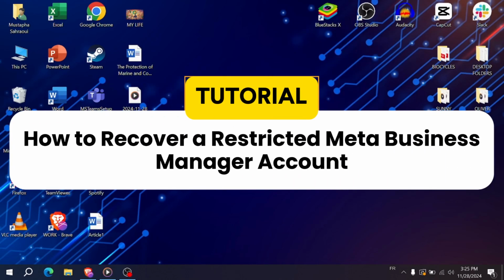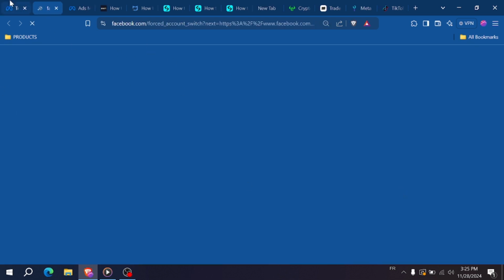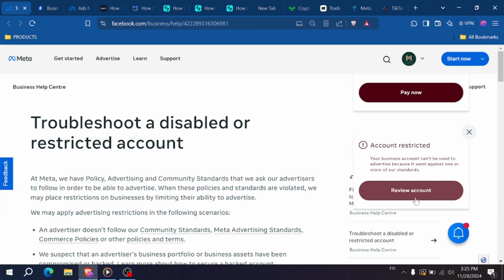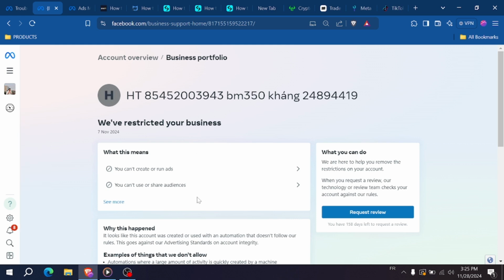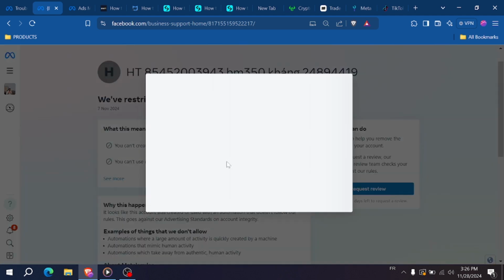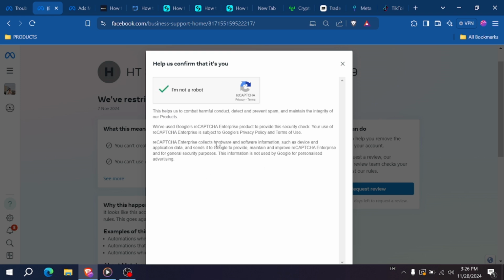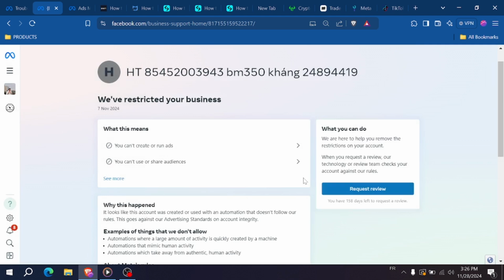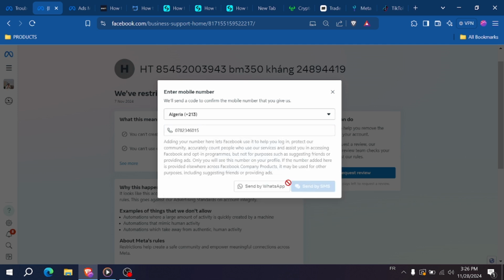How To Recover a Restricted Meta Business Manager Account (2026) - Full Guide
In todays video I show you how to recover a restricted meta business manager account.